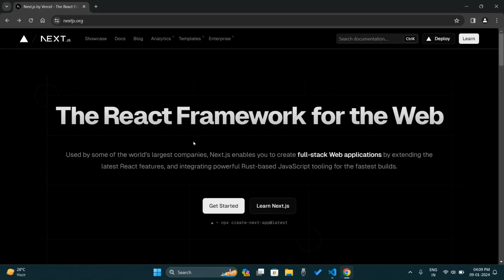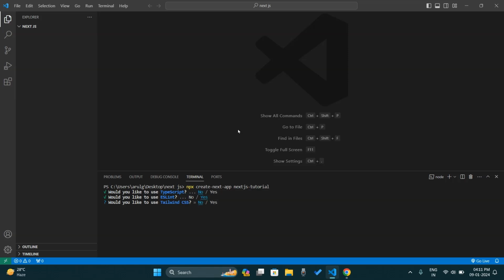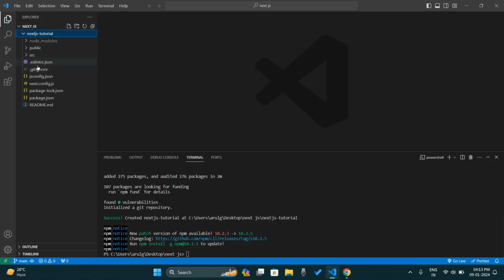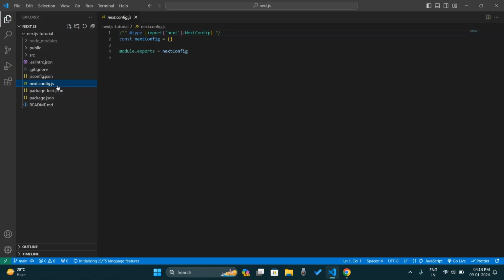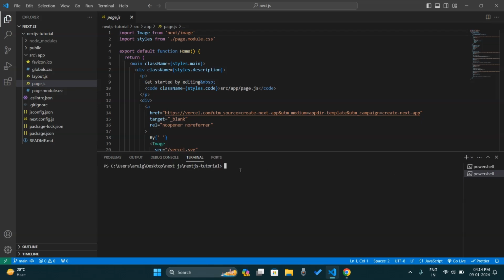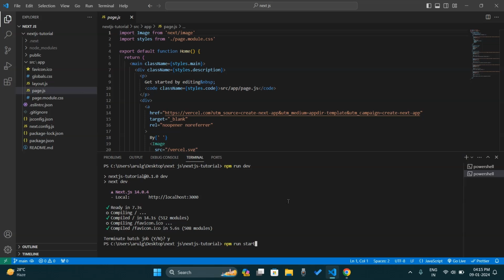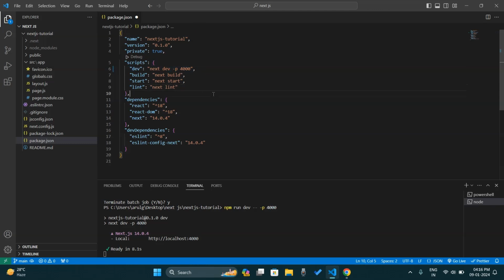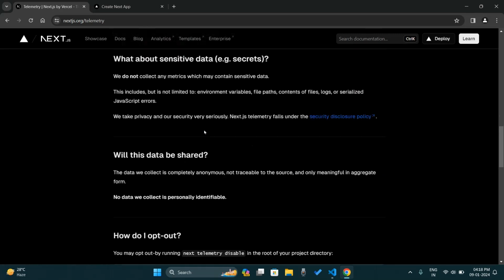Installation and port setup - Next js 14 tutorial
In this tutorial video, we are going to see how to install next js 14 and folder structure of next js and changing ports and telemetry in next js.

00:00 Introduction
00:45 Installation of next js 14
03:25 Folder structure
04:35 To start next js in dev mode
05:36 Other commands
06:17 change port in next js
07:11 next js Telemetry